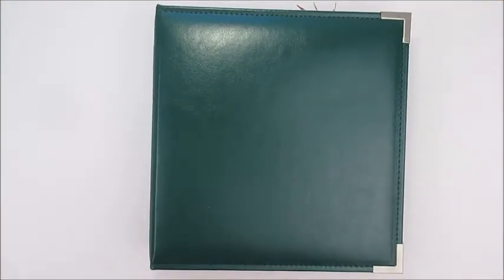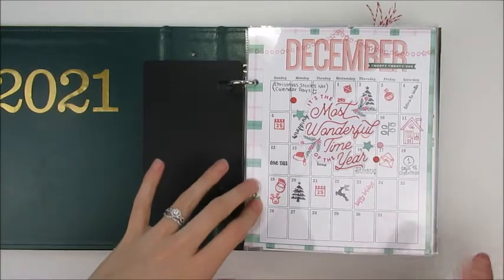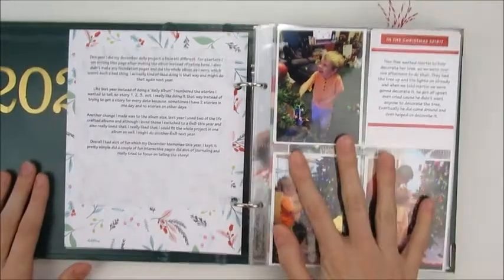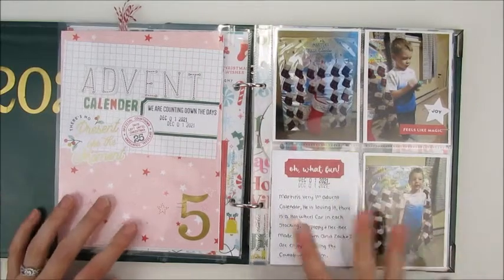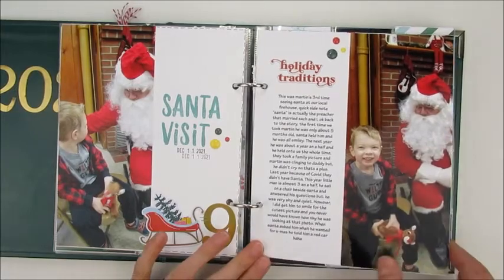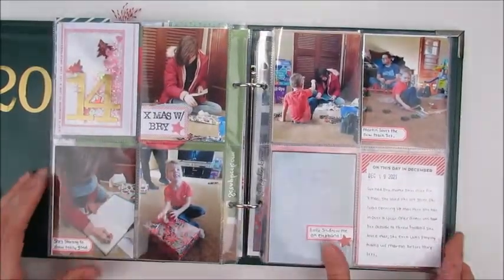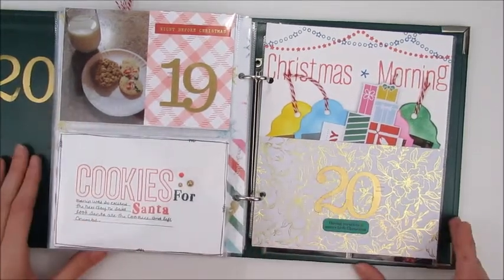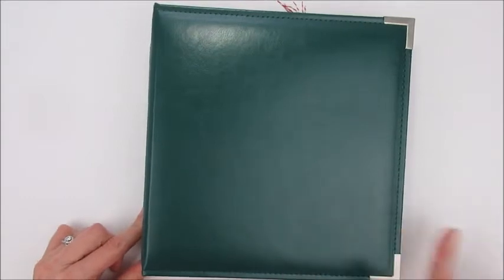December Daily 2021 Full Flip Through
Welcome to my crafty zone!

Today I am sharing my finished December Daily or December Memories album flip thru for 2021. In my case I do a December memories and number the stories not the days, hope that makes sense!